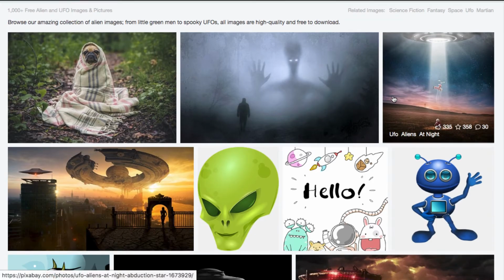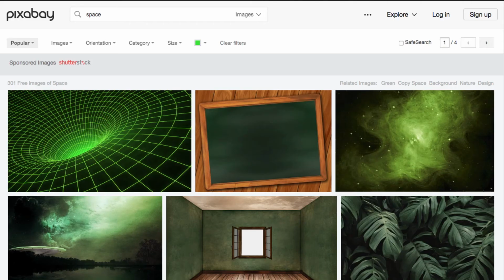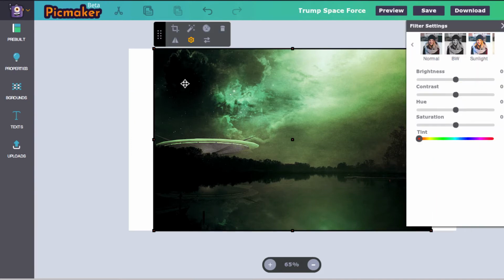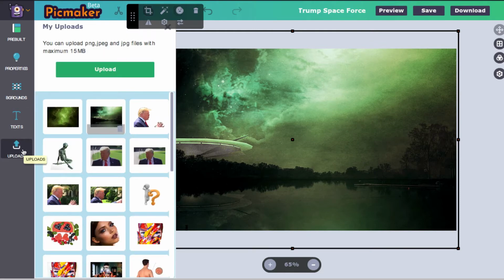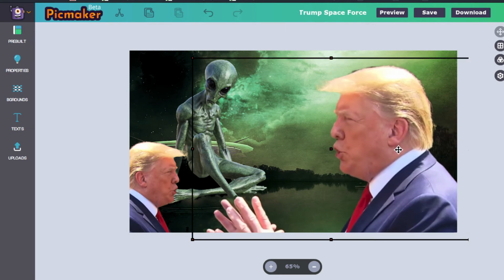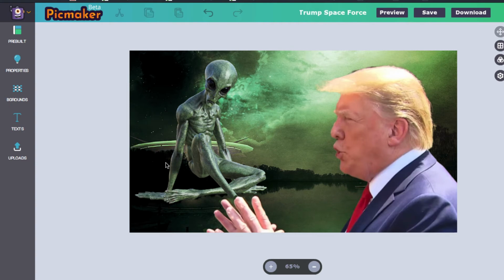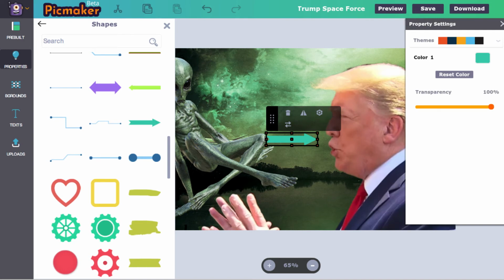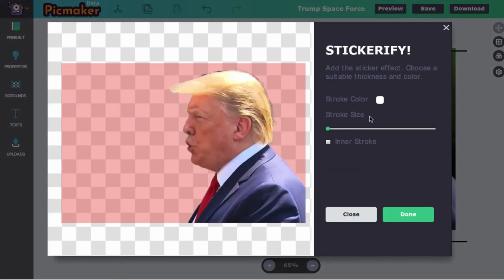How To Make Thumbnails For Youtube 💚 Lesson 6b Case Study Clickbait for this course ❤️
Be sure to watch the other 9 videos -LINKS BELOW- in this tutorial videos on
how to make you-tube Thumbnails with case studies.

Learn How to get more views on youtube using click-bait thumbnails.

What is click bait?
Is there Good and Bad Click-bait?
Does Youtube consider Click Bait Thumbnails Spam or ?
Half of all channels and videos on YouTube have an impressions CTR that can range between 2% and 10%.

What does that mean and why should I know about CTR?

For these questions and more and how to Make Click-Bait Thumbnails for CTR..

*6 STEPS Fast & Easy*
How To Make Thumbnails For YouTube | Click-bait for CTR

Get more views and CTR on youtube by making your thumbnails stand out with suggested videos
Have Fun, Be Creative and up your CTR for more views (Watch Time) on Youtube!